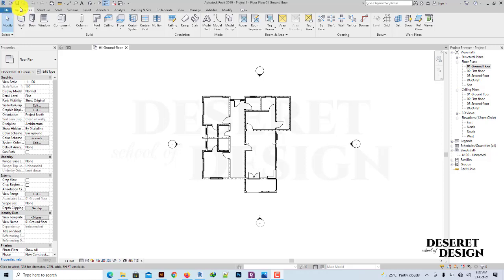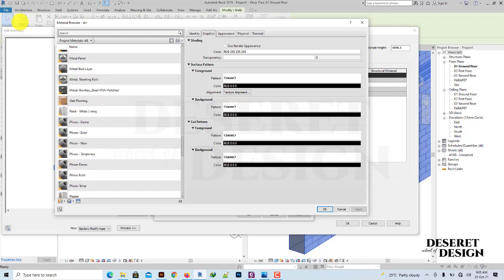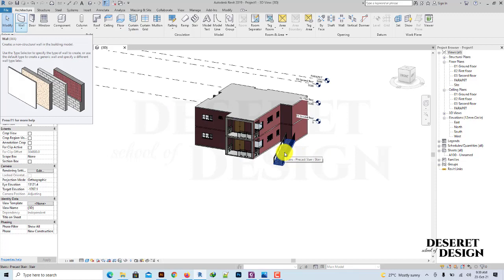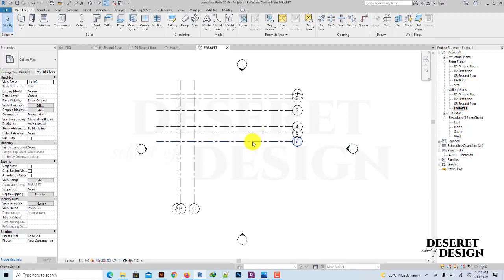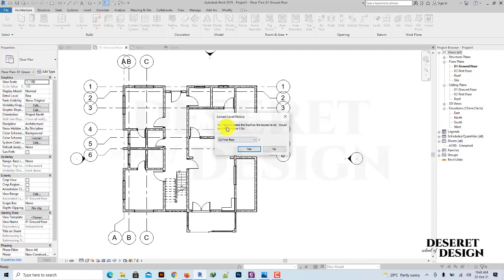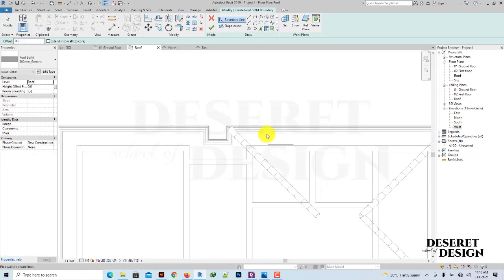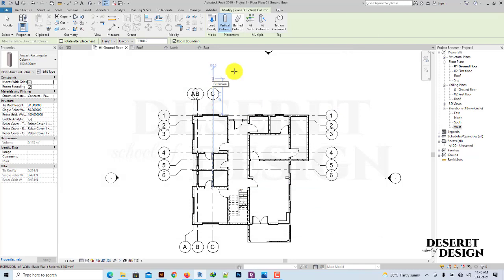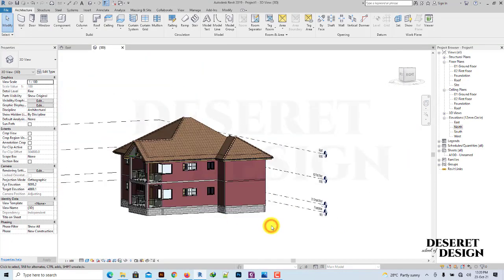Kumasi Week 4